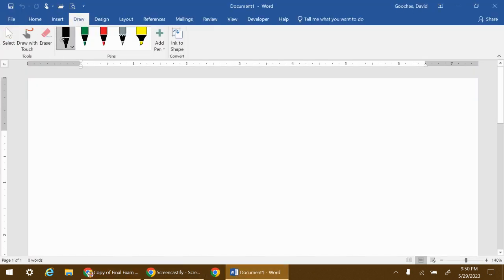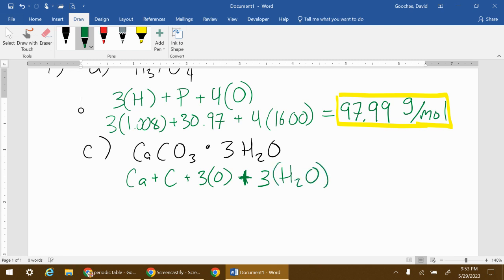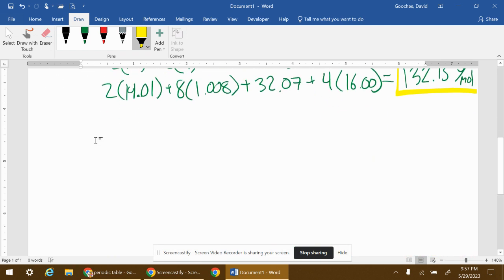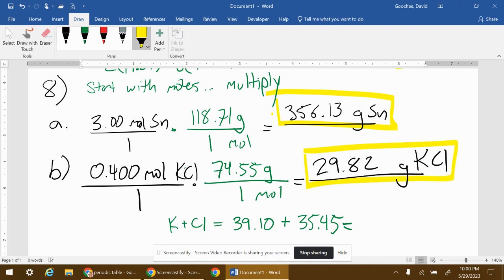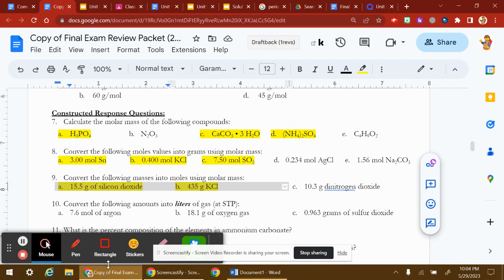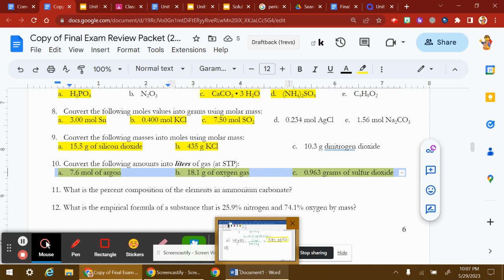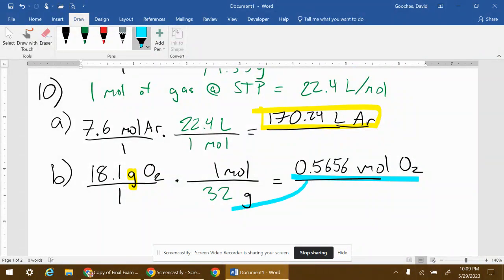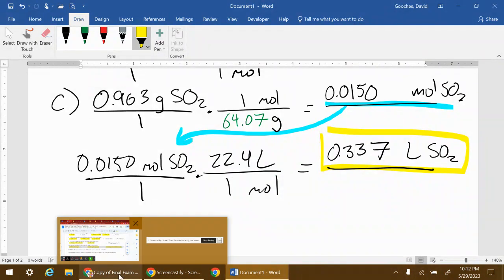Final Exam Review: Unit 9 Free Response #7, 8, 9, 10